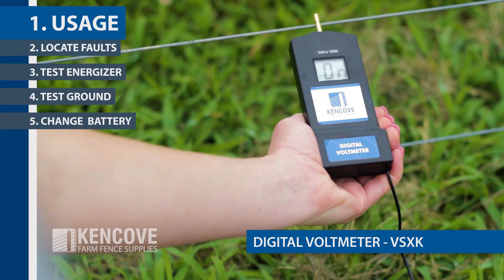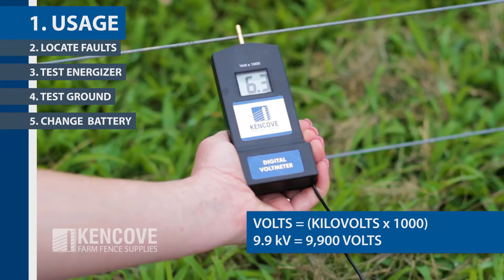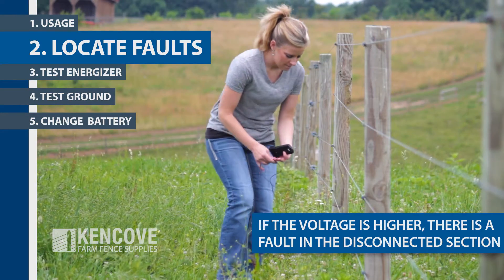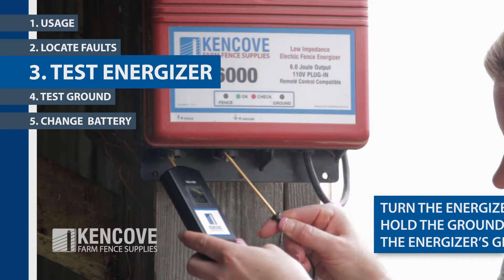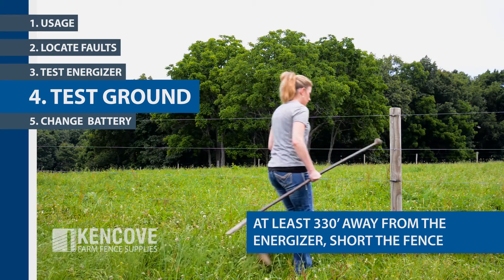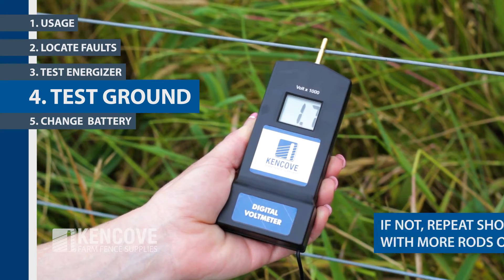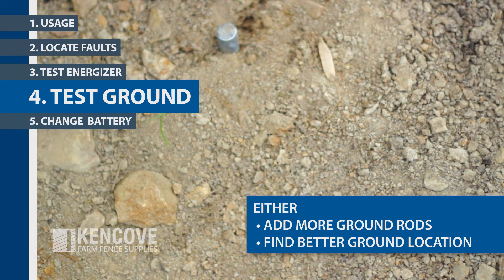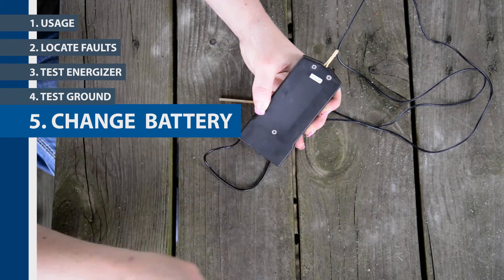Digital Voltmeter - VSXK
Anything you could want to know about Kencove's Digital Voltmeter for Electric Fence.